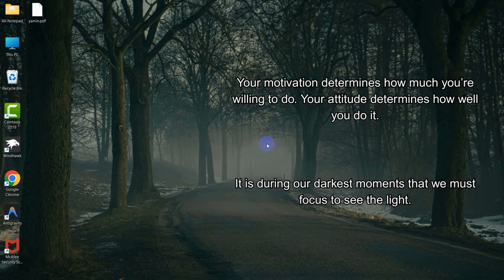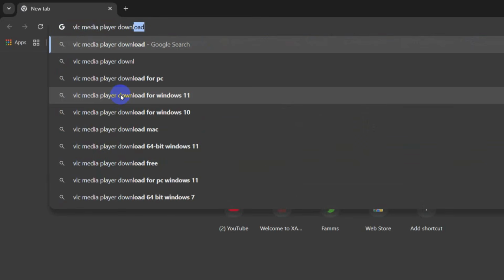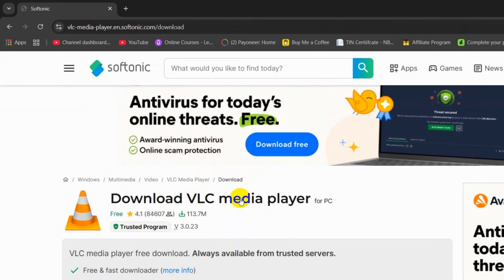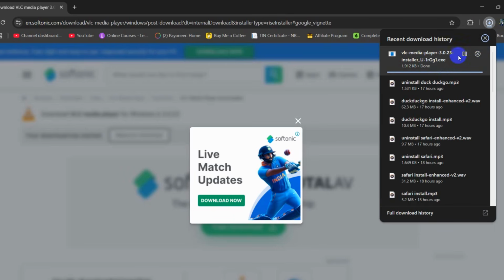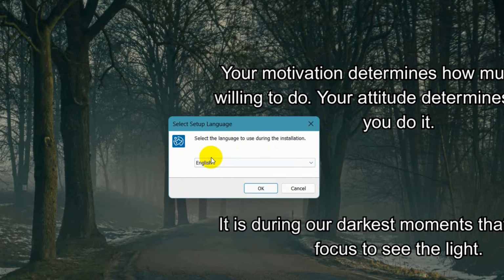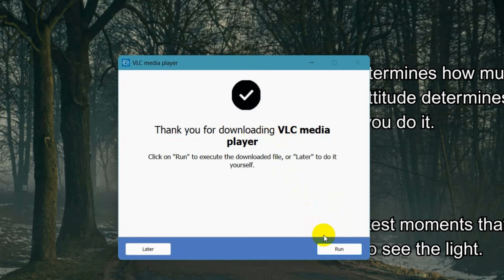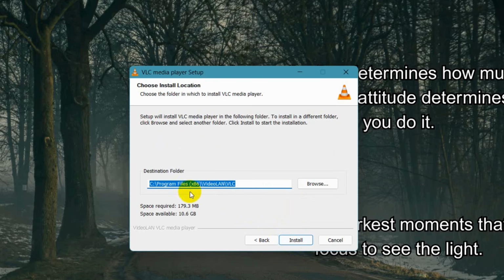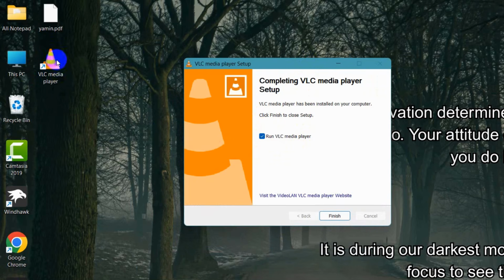How to Install VLC Media Player on Windows 10/11 (Step-by-Step 2026 Guide)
Learn how to download and install VLC Media Player on your Windows 11 or Windows 10 PC with this easy step-by-step tutorial. This guide shows how to get the official VLC installer, run the setup, and start playing videos and music on your computer. VLC Media Player is a free, open-source multimedia player that supports almost all audio and video formats without needing extra codecs. Follow this beginner-friendly tutorial to quickly install VLC and enjoy smooth media playback on Windows.